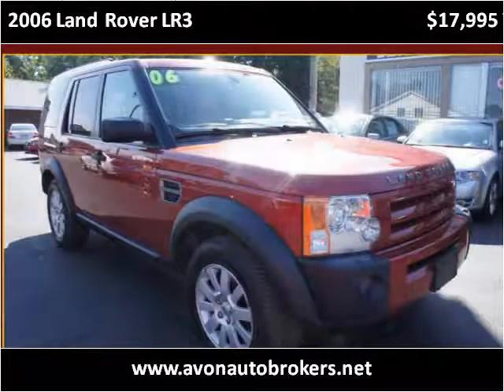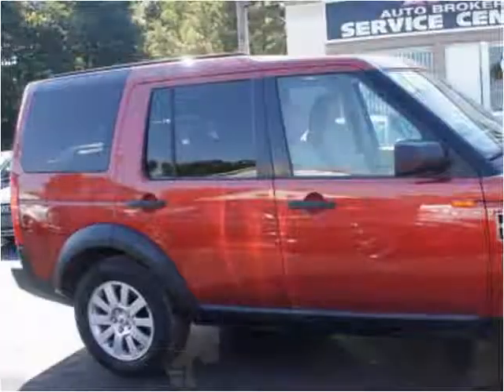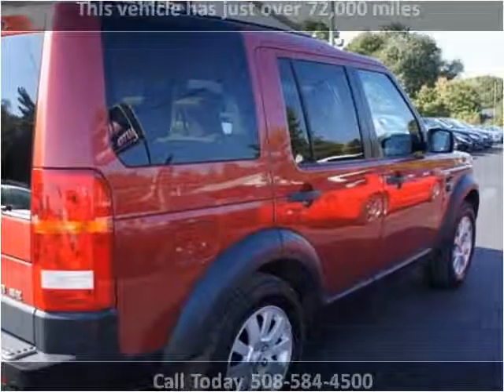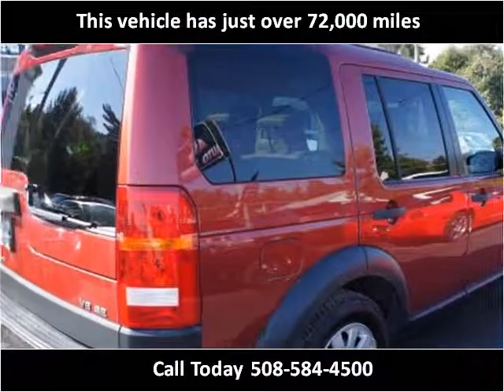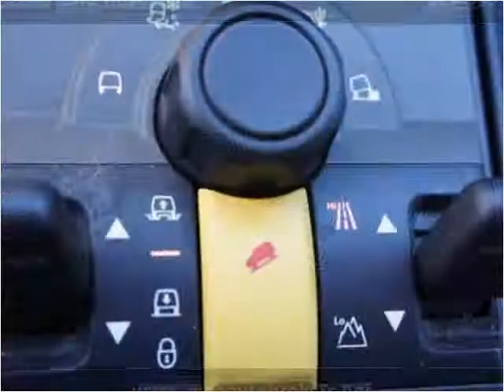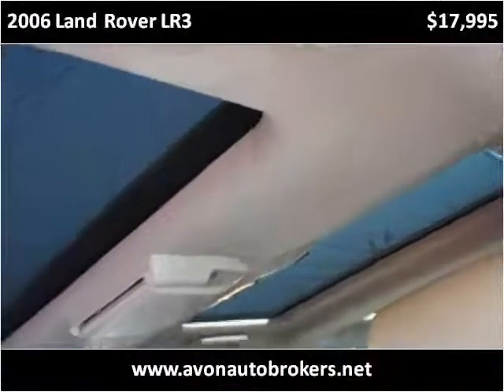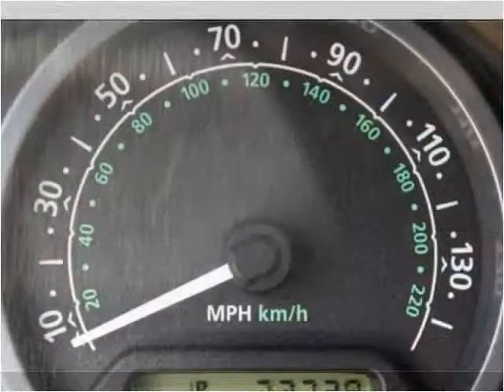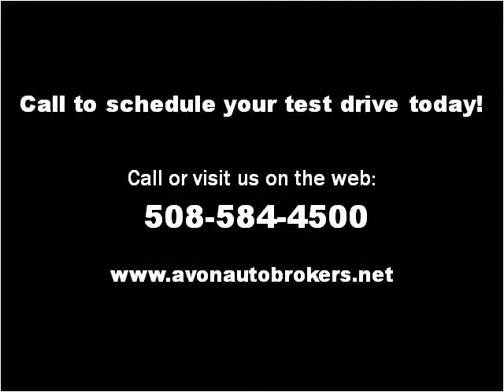2006 Land Rover LR3 Used Cars Brockton MA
This 2006 Land Rover LR3 is available from Avon Auto Brokers.